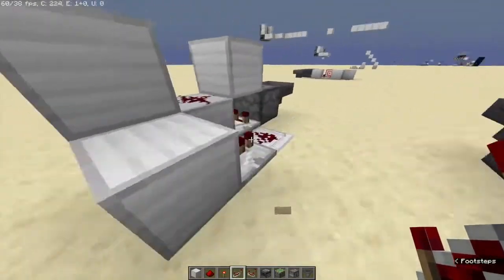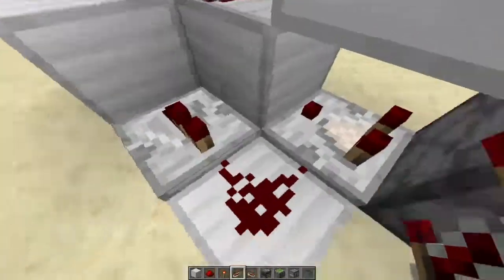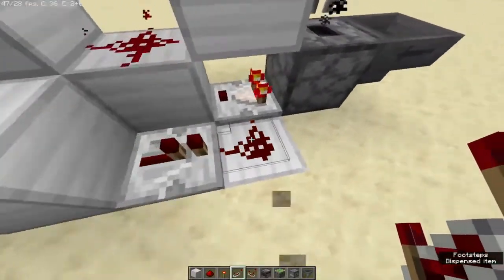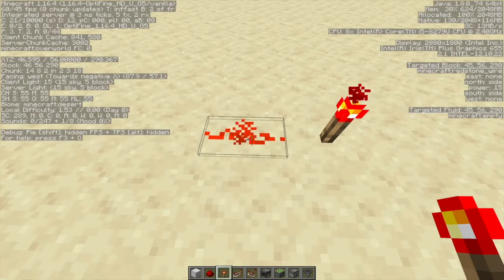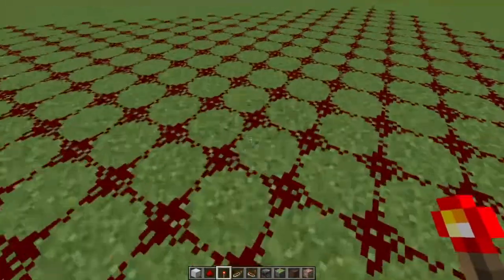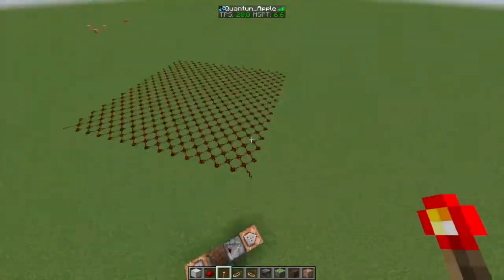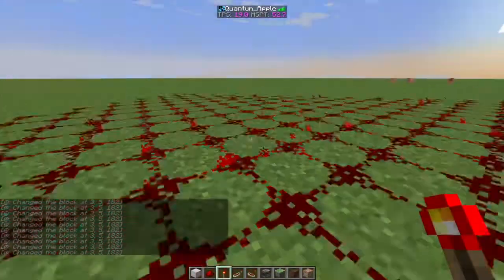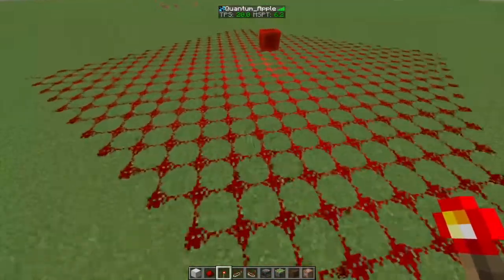Easy Auto Dropper Lag Reduction + Redstone Dust Lag Explanation - Minecraft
Lag reduction in auto droppers, as well as a brief explanation of why redstone dust is so laggy.